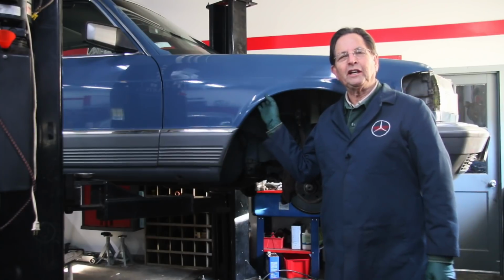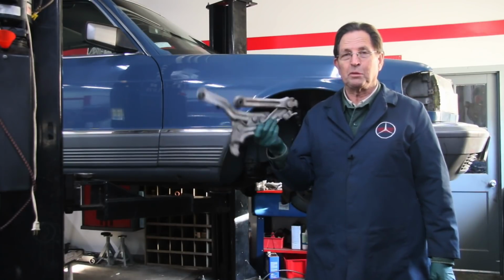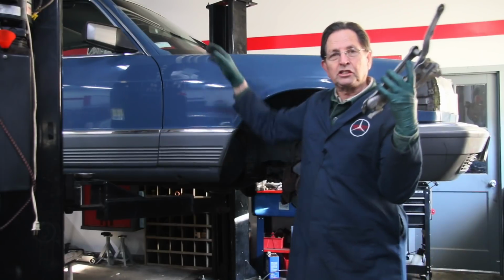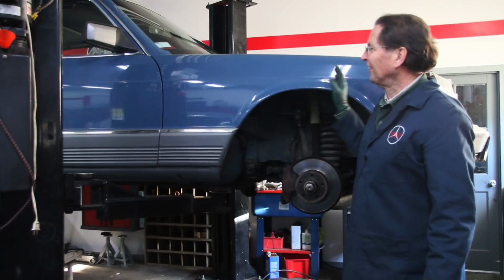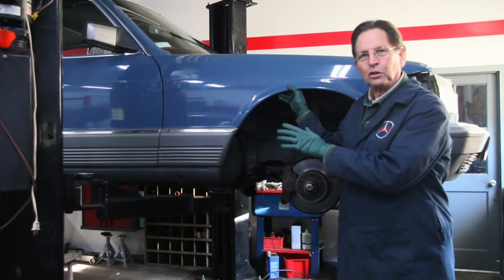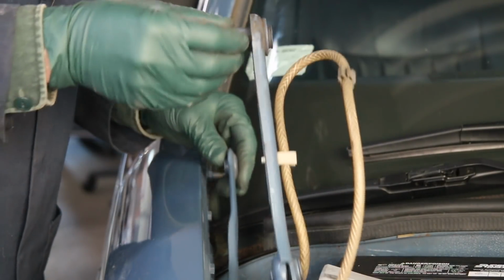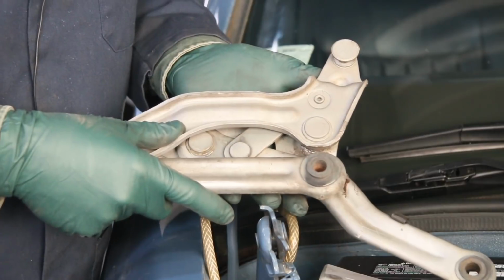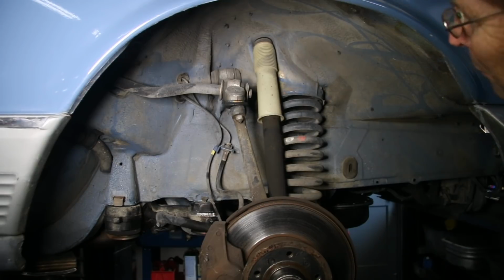Raining W126 300SDs in PNW: This One is Looking Better In Spite of Hood Damage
The more I look at the blue 300SD the more impressed I am with it. Well worth saving and making it into a daily driver "show" car.